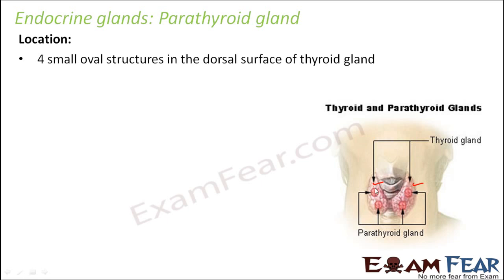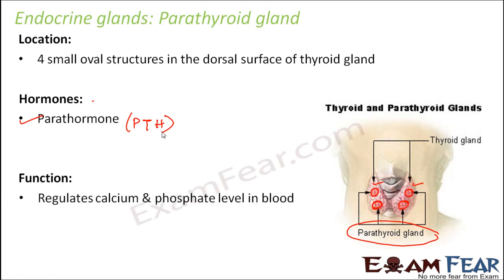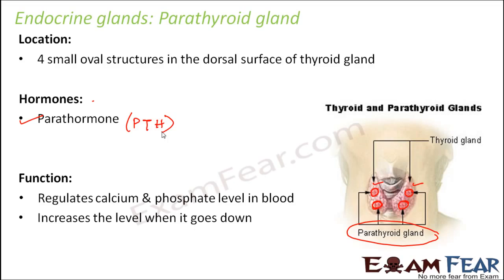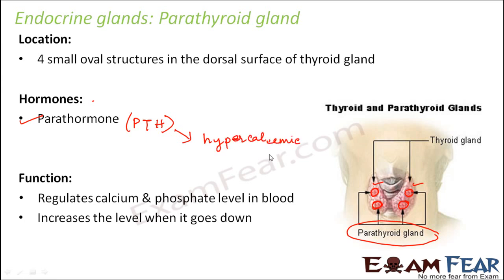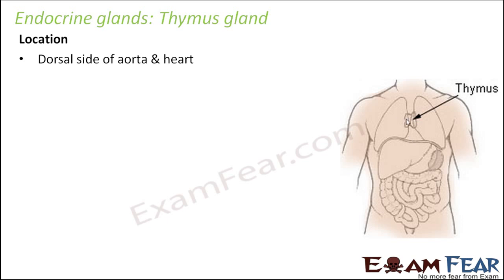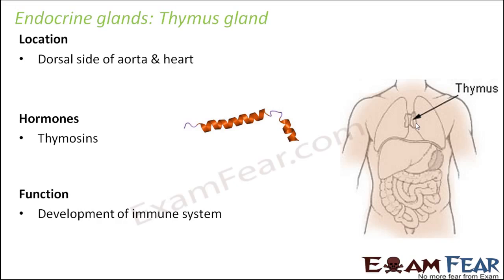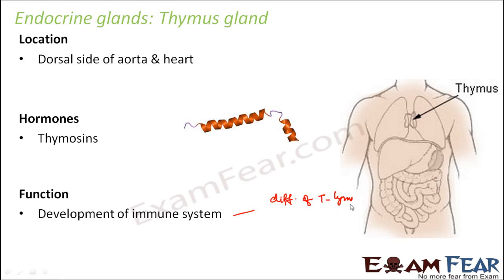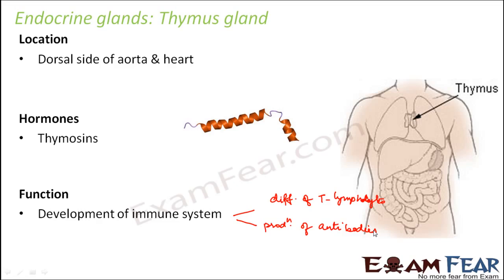Biology Chapter 22 Chemical Coordination & Integration part 12 Parathyroid, thymus gland CBSE class